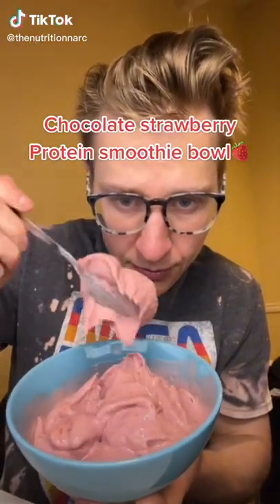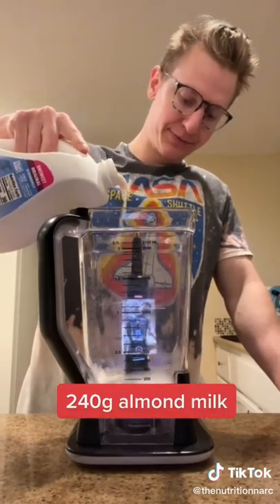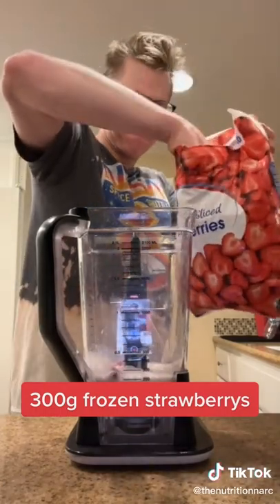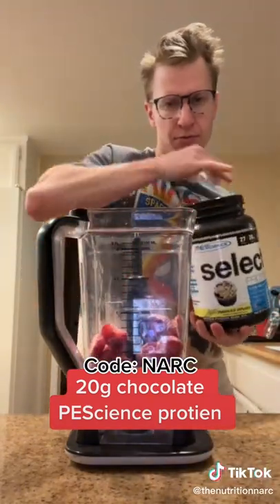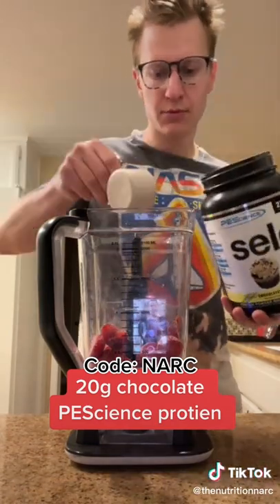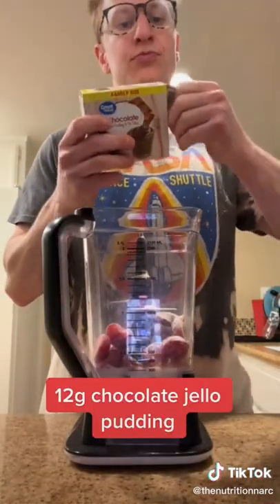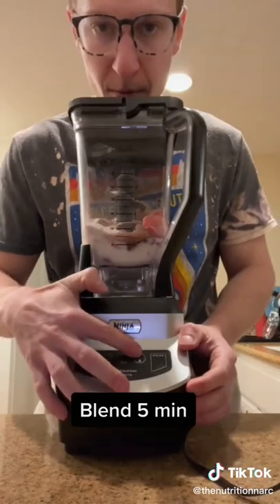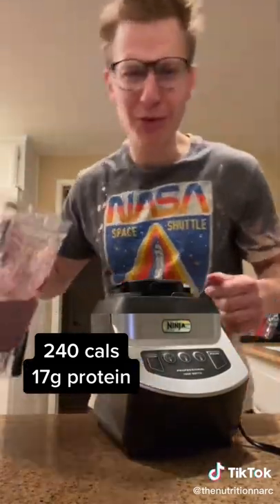CHOCOLATE STRAWBERRY PROTEIN ICE CREAM